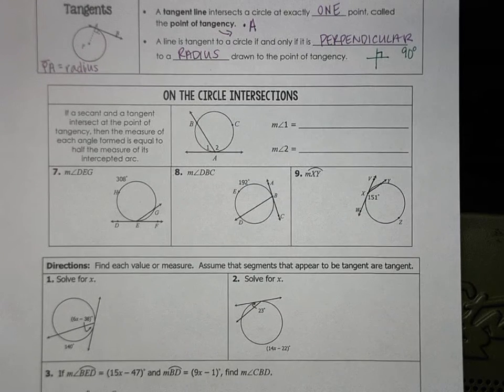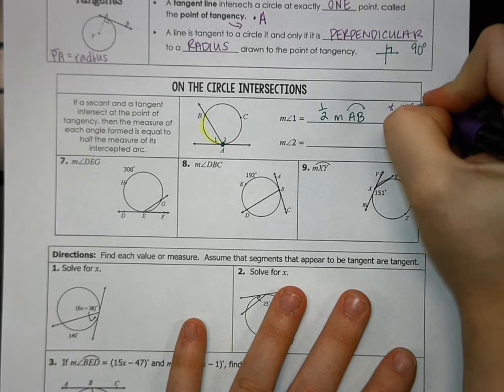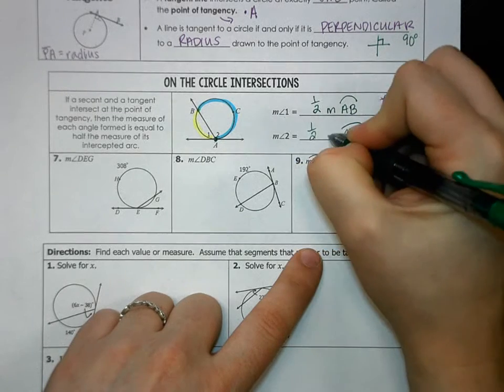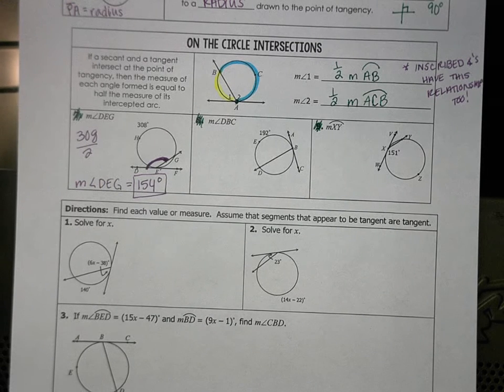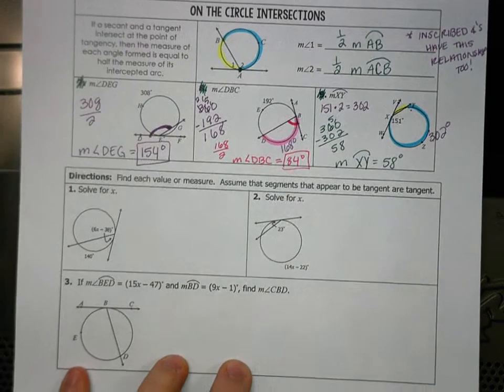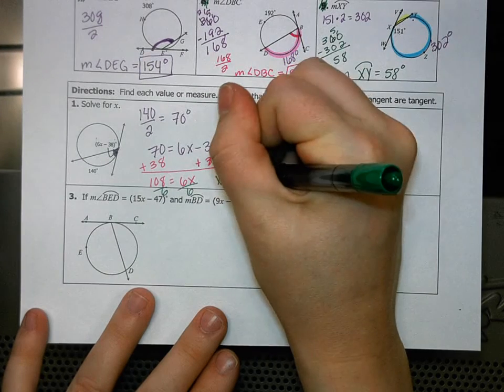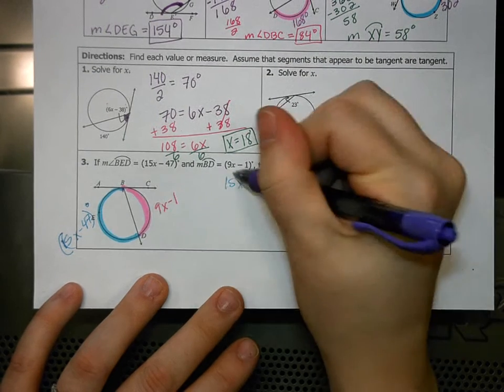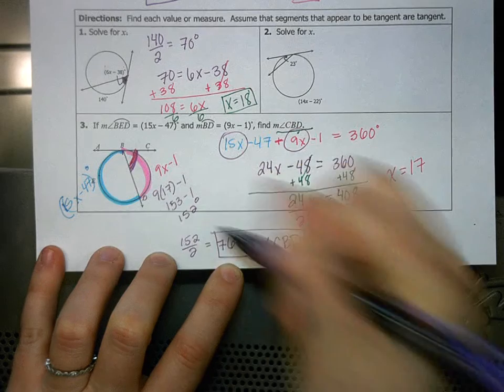Unit 12 Section 3 Angles Formed by Tangent Lines